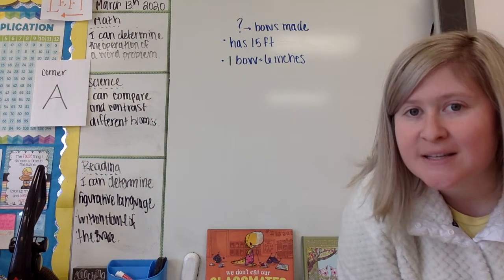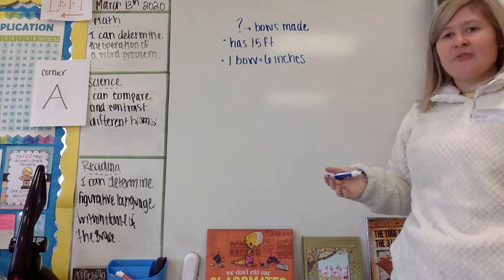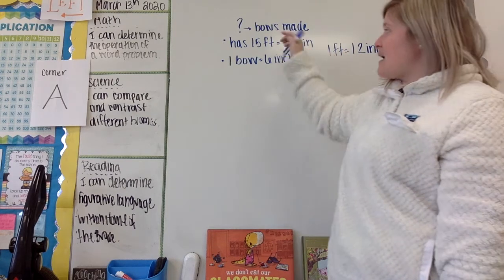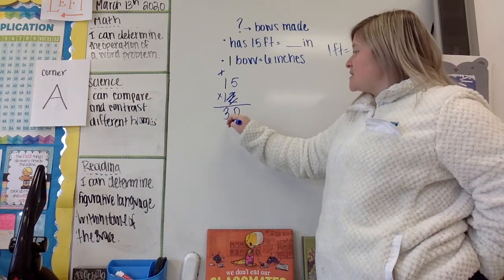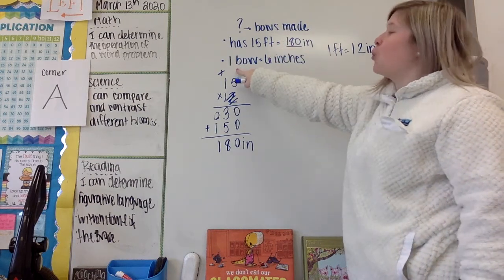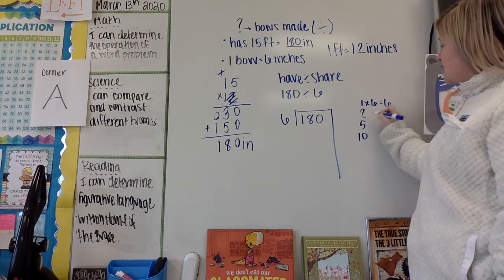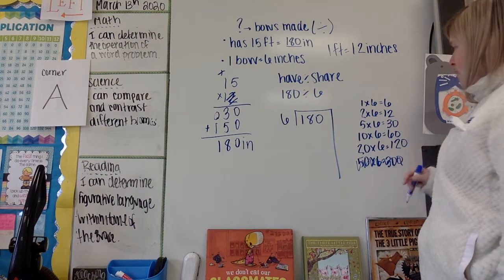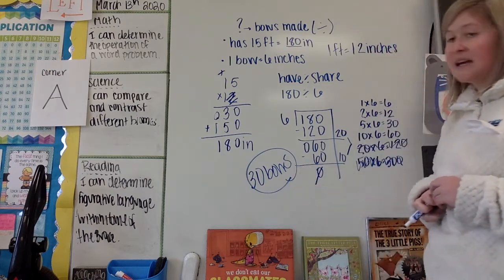Conversion Day 1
Measurement: Length